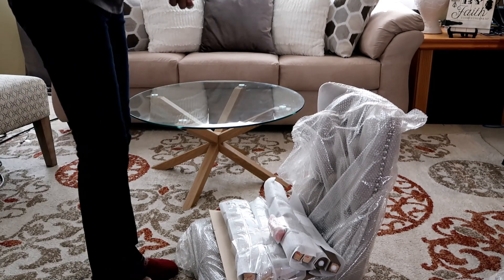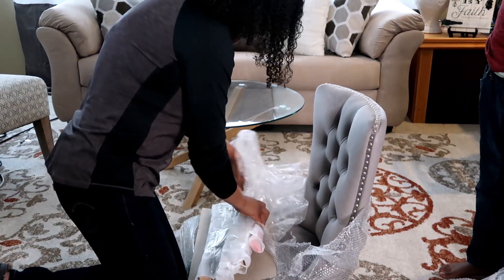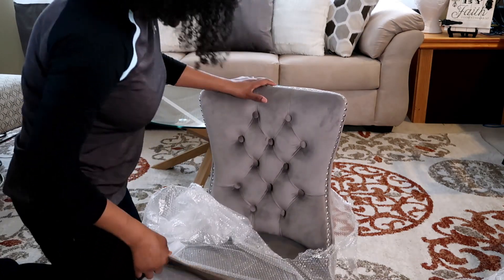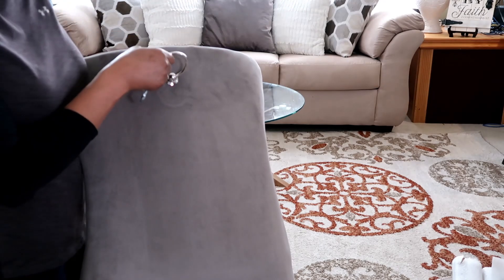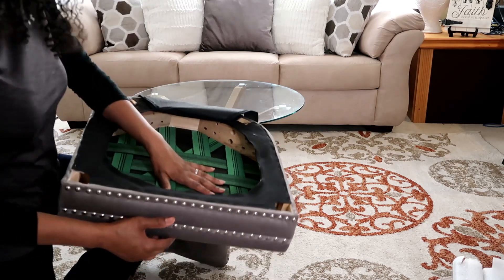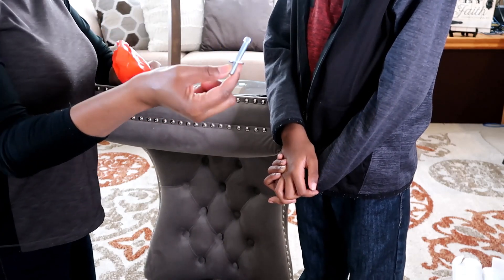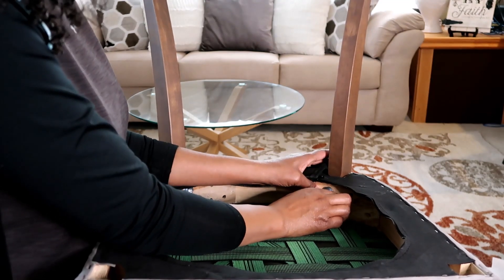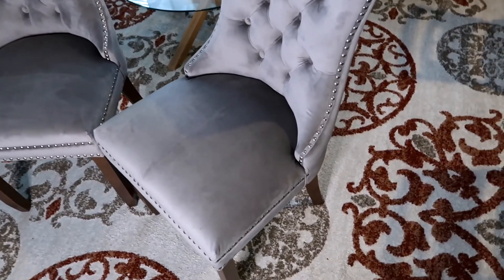New Tufted Chairs | Home staging | AVERY HOME DECOR HOMEGOODS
I am loving these new tufted chairs I purchased to stage my home. I will be putting these in my foyer unless I find a more appropriate place.

Link for chairs